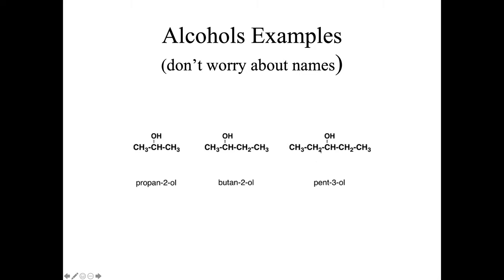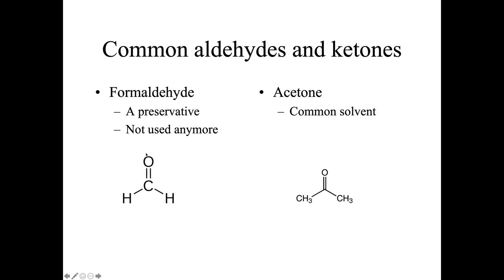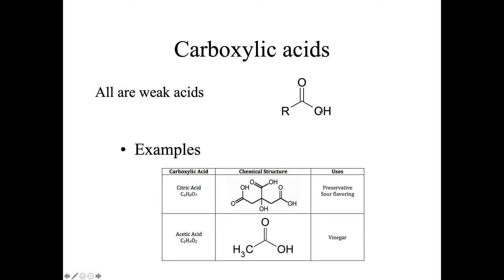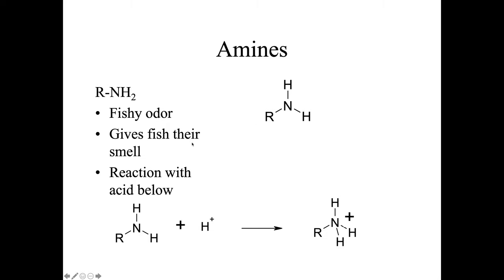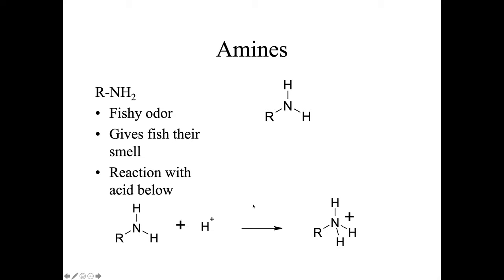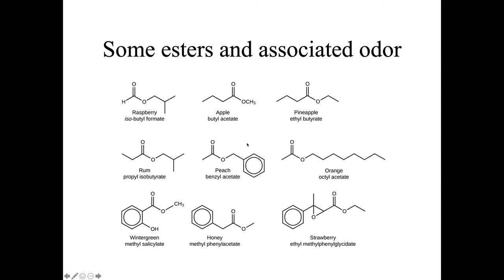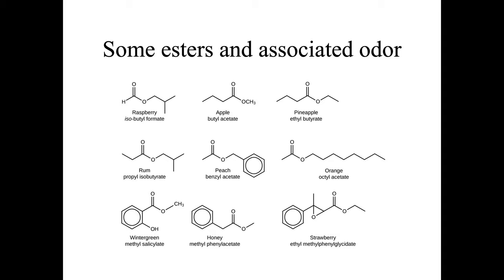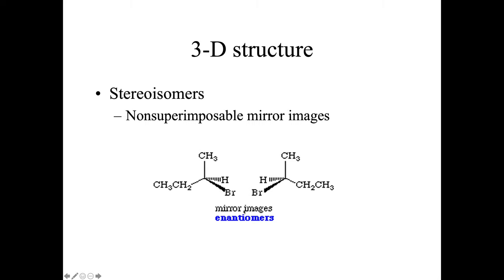fremland111organic2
organic chemistry lecture for chem 111 at Mesa College part 2